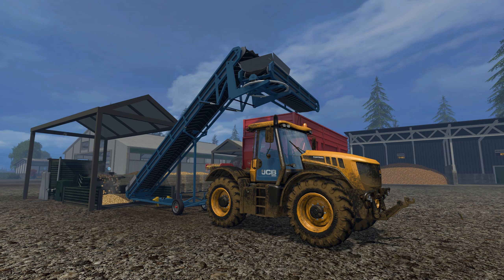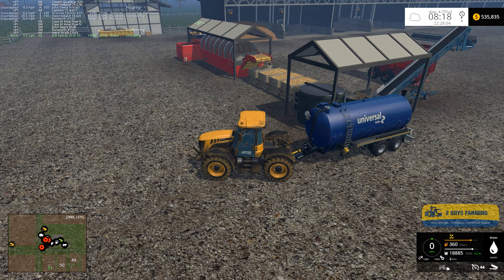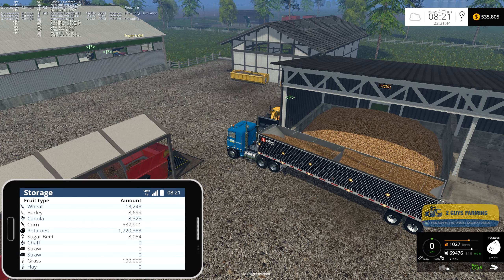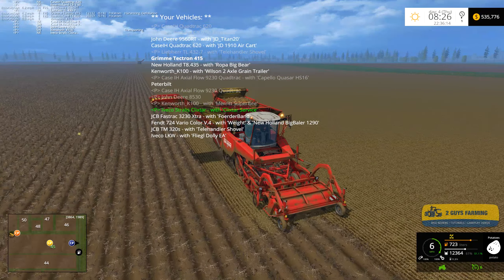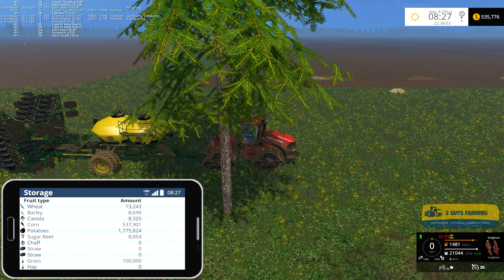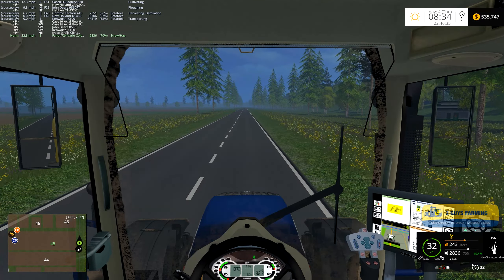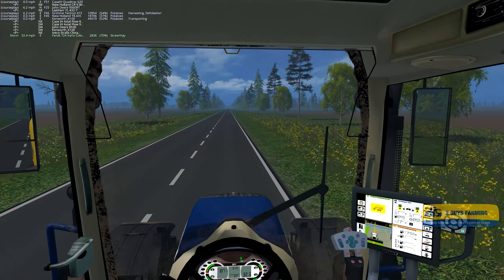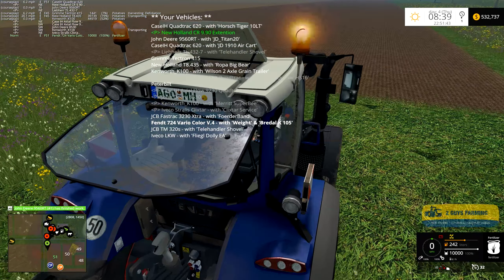MICHIGAN | Farming Journal | Entry # 14 | Farming Simulator 2015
Map Credits:
Michigan Cash Crop Acres V1.2 HSS Version
"Stevie"